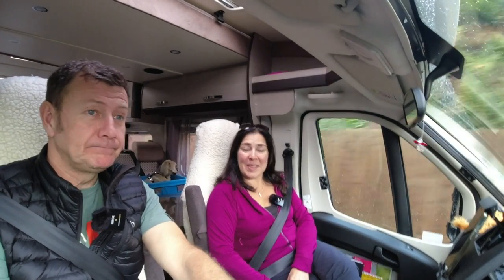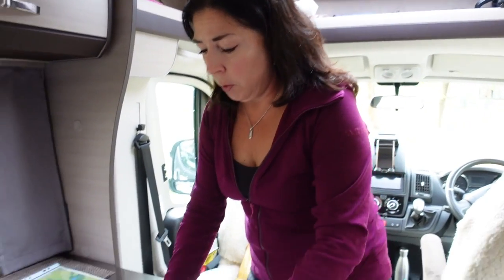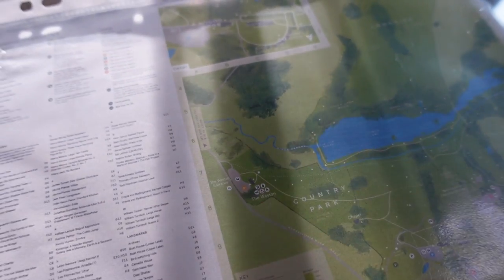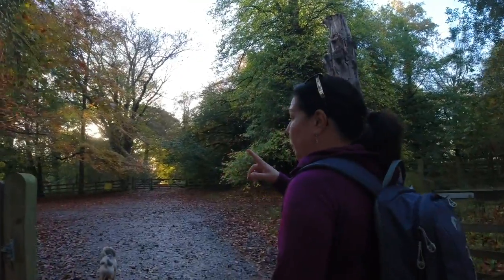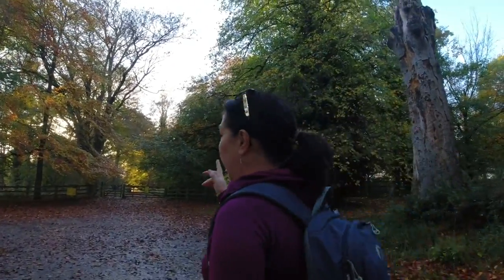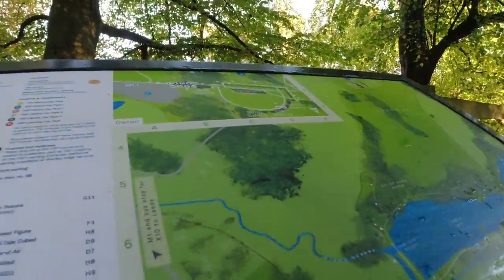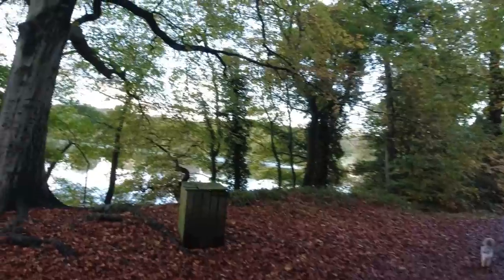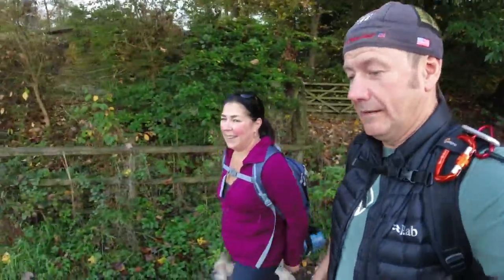Motorhome stopover at The Old Post Office in Haigh and a walk in Yorkshire Sculpture Park.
Pub stops are back!

The Slaws enjoy a lovely walk around Yorkshire Sculpture Park, before a nice meal and an overnight in the car park of The Old Post Office pub in Haigh, near Bretton in South Yorkshire.

///sounds.strikers.glorious

/// bowls.lotteries.strong